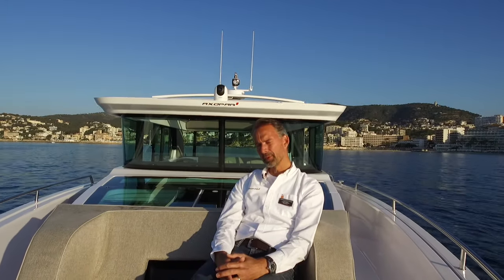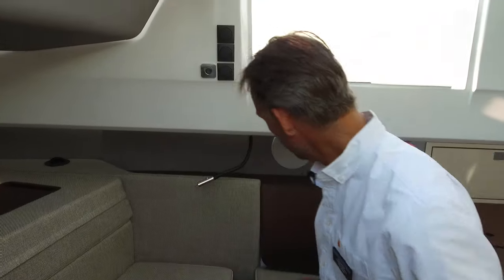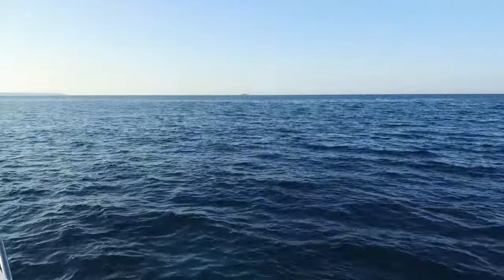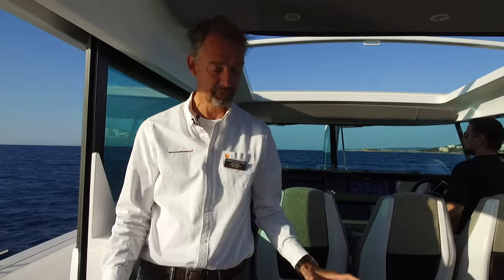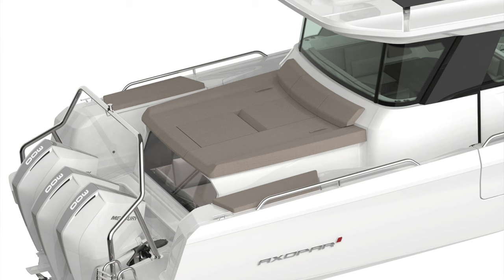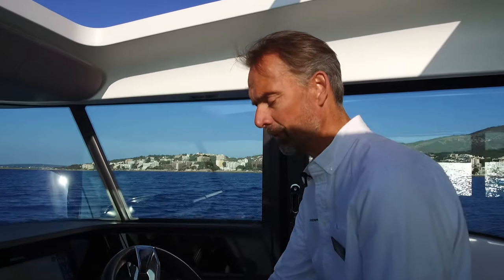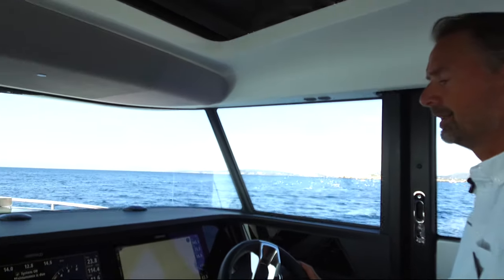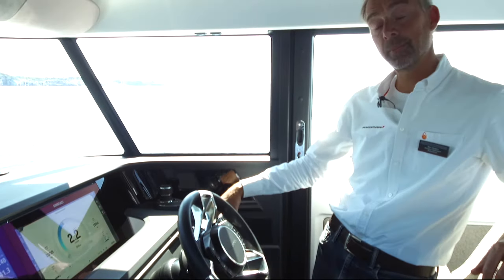Axopar 45 XC Cross Cabin - MY 2022 English Review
Review of the new Axopar 45 XC Cross Cabin - MY 2022 English Review by Bart Kempers.